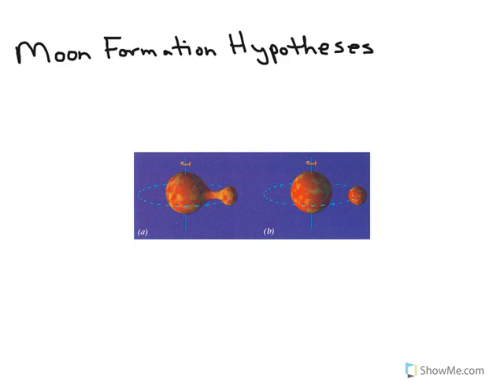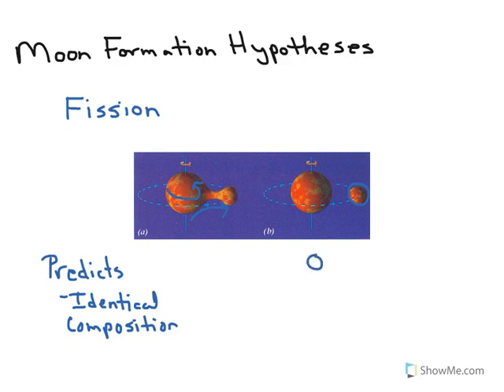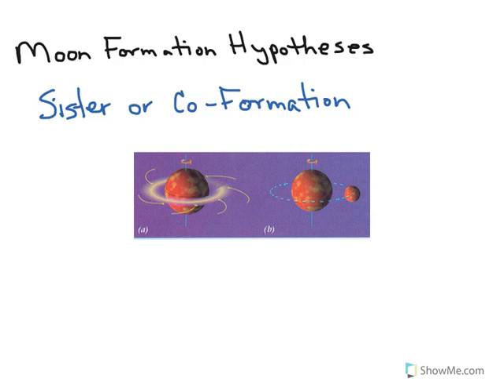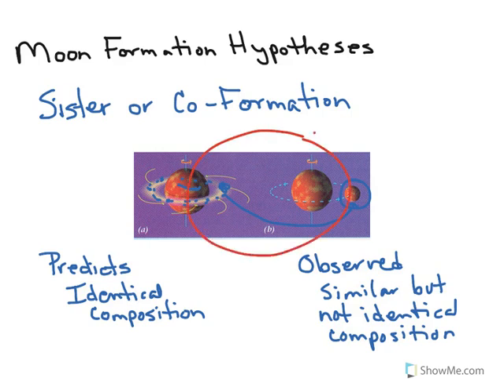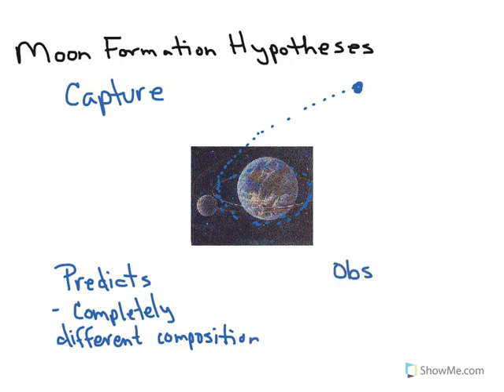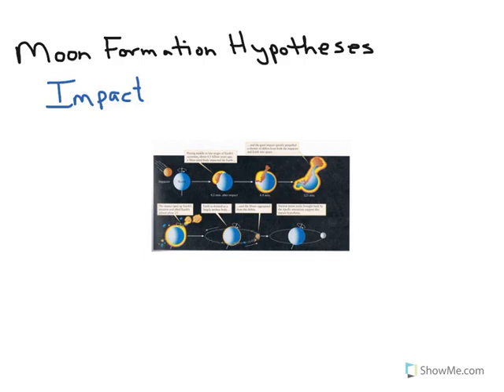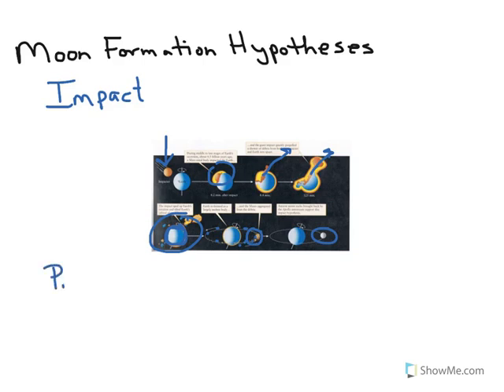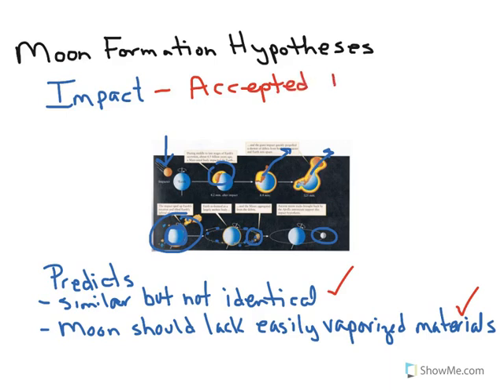Moon Formation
Four hypotheses of how our moon formed